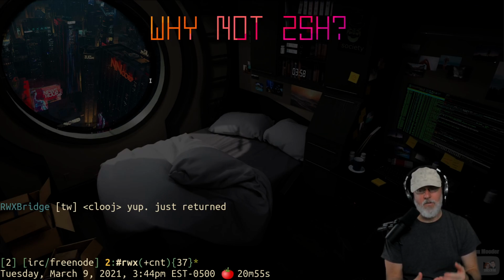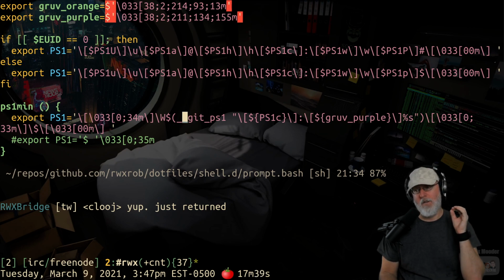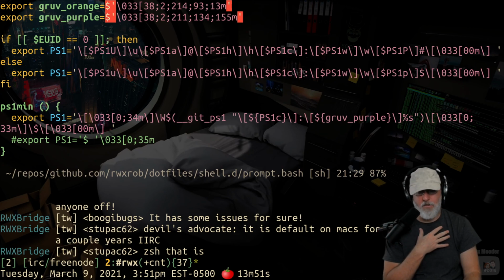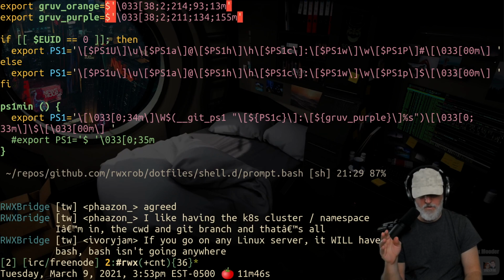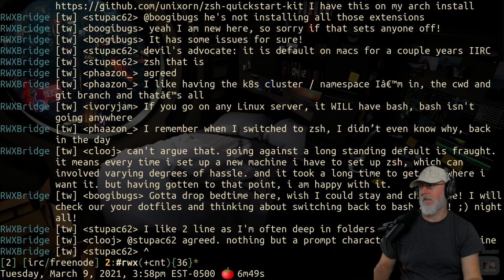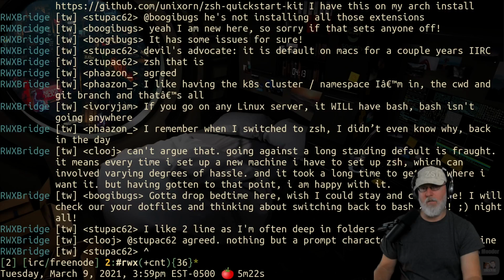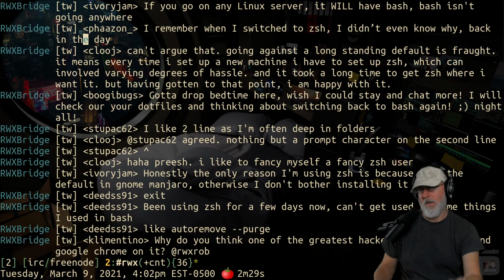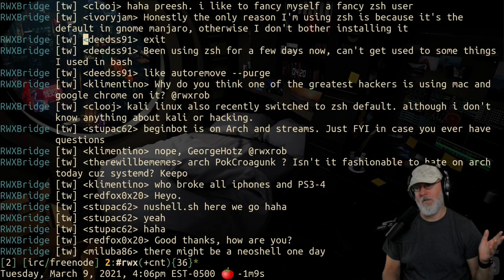Why Bash and Not Zsh? [20210309155400]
Zsh is a great replacement for Bash that uses far superior internal code architecture and an overall better design, but Bash is (still) the default on millions (if not billions) of systems (even though Apple, Kali, Manjaro, and other Arch distros have moved to Zsh).

I simply choose to keep my muscle-memory and configuration knowledge compatible with the defaults I use at work every day rather than have to remember two things, specifically simple prompts, exported functions, and less surprises like using zshrc v.s. zshenv (the difference really matters to vi users especially).

Oh yeah, oh-my-fucking-zsh is a butt-ugly monstrosity that the Zsh team even says should not be used partly because it is incredibly inefficient and scientifically proven to make you less productive. If you like it fine, but I prefer minimalism.

My sincere thanks to those who patiently helped me through this experiment. The discover of autoloaded functions was a very significant discovery (for me).